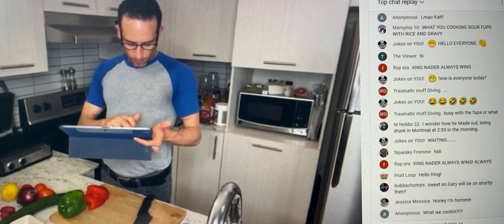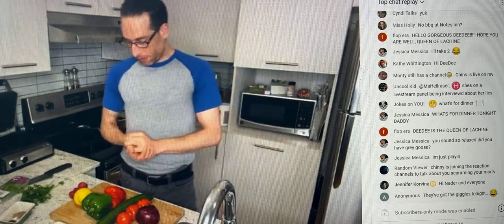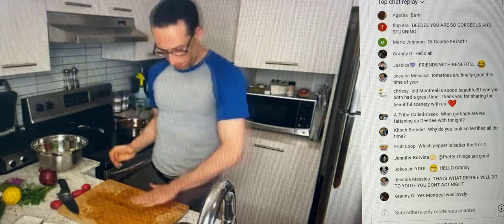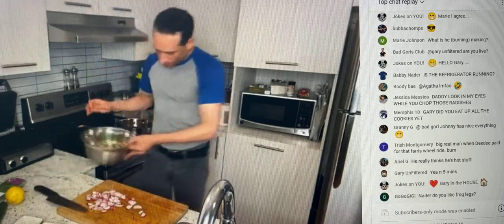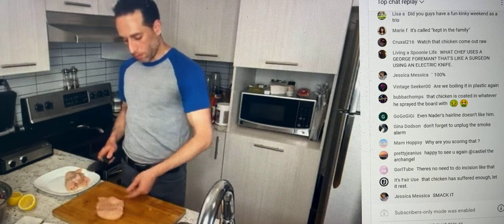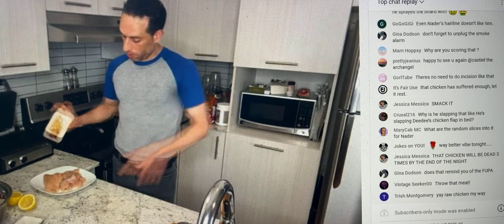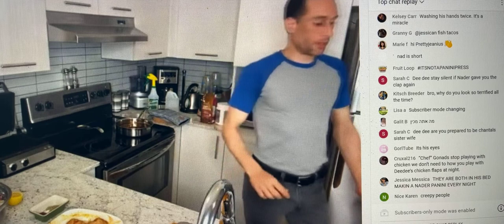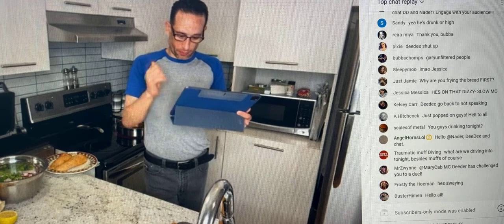Nader Elshamy Cooking Surprise Visit From Reaction Channel DeeDee Calls Her Out. LMAO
Chat Going After DeeDee.  Love Ya Treasures! 051522